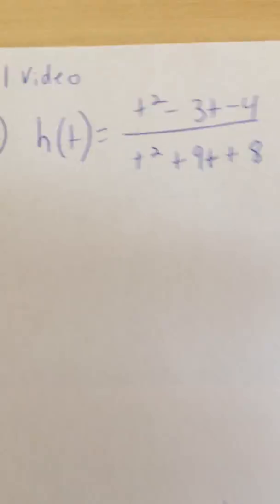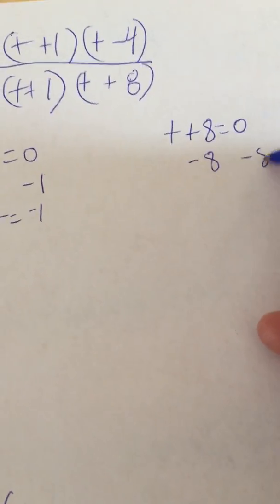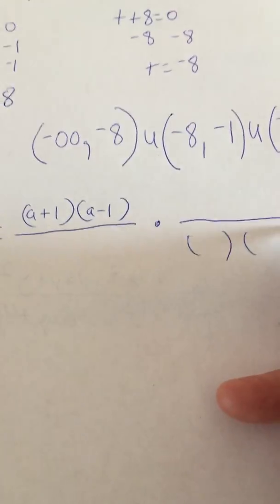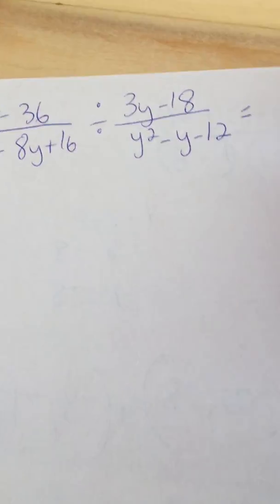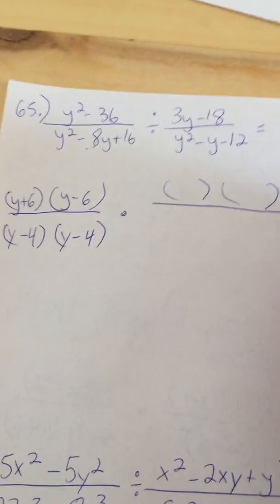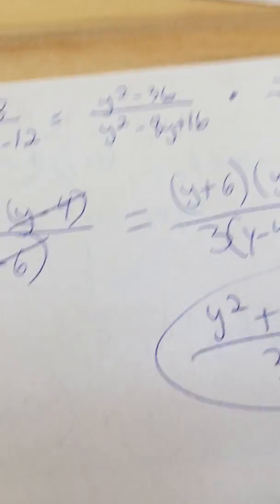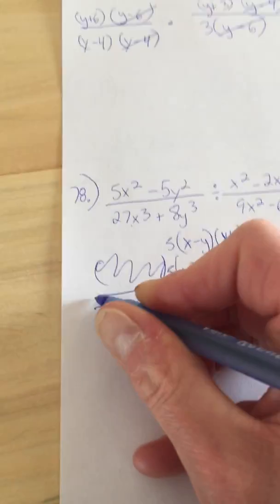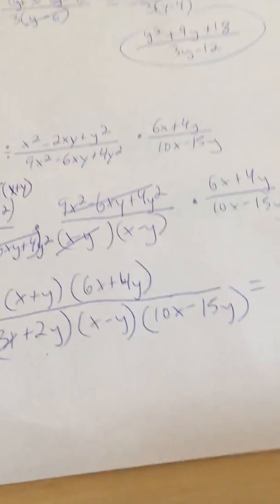6 1 Recoring Jaime Levi